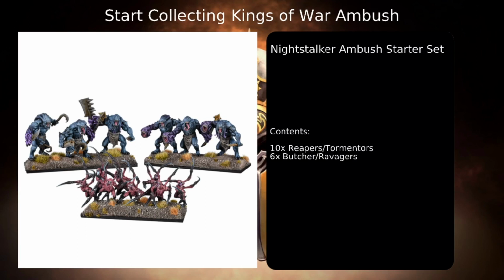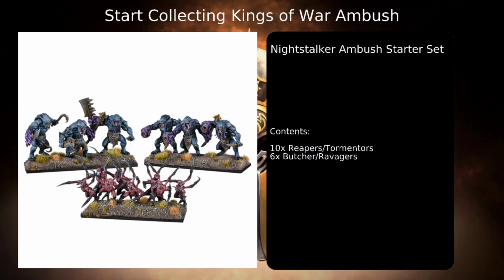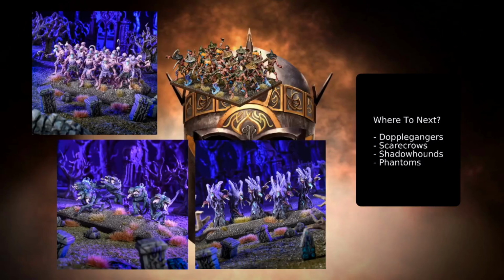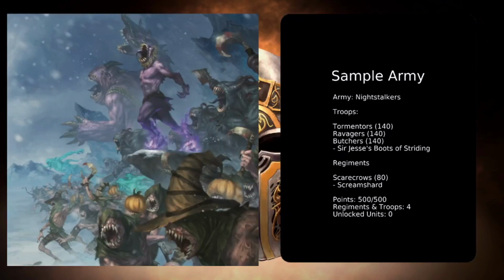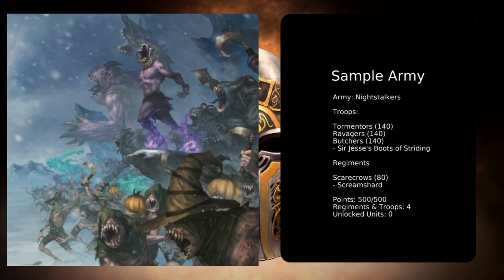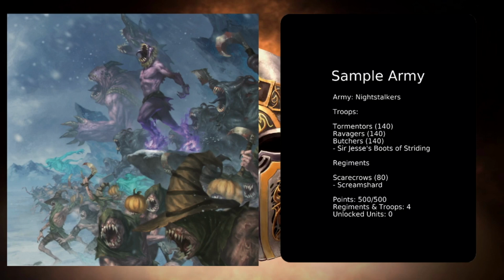Start Collecting Kings of War Ambush: Nightstalker Ambush Starter Set